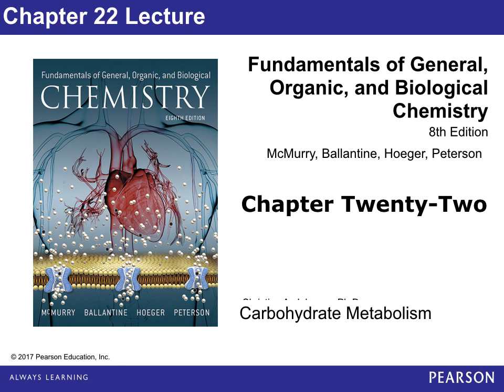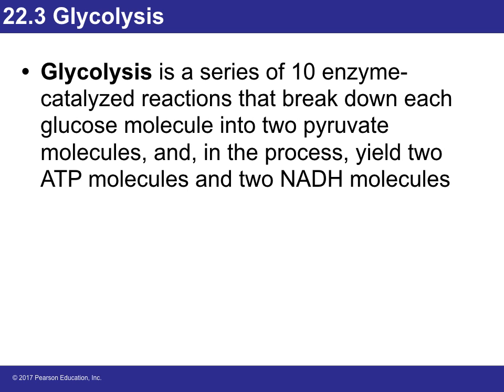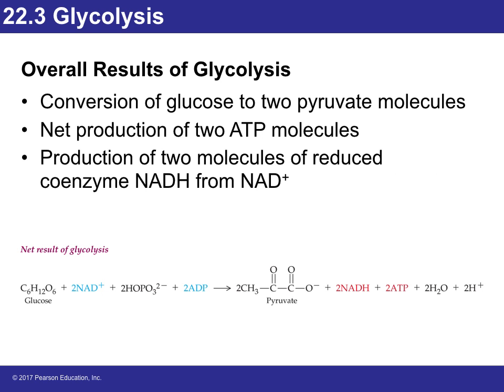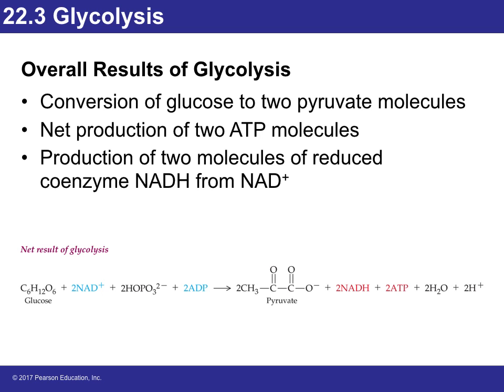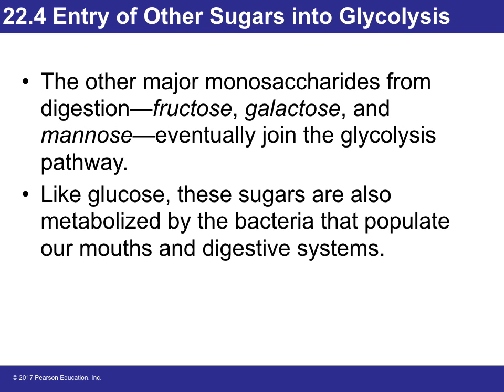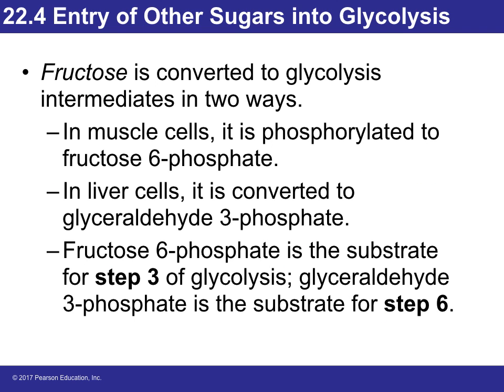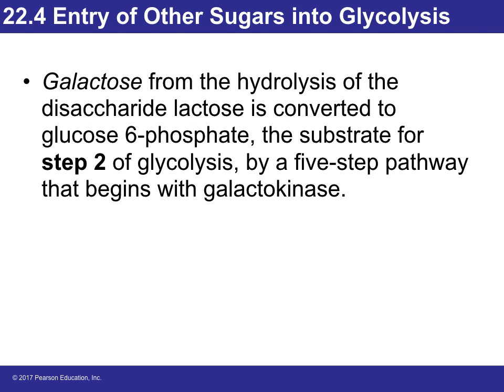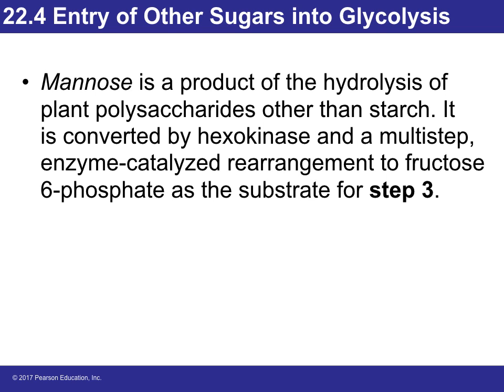Chapter 22 narrated part 2